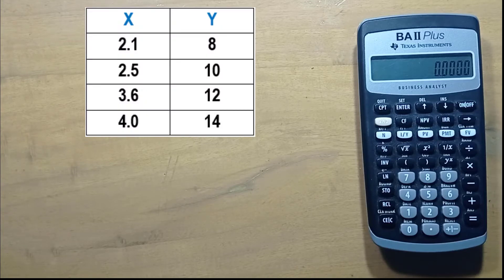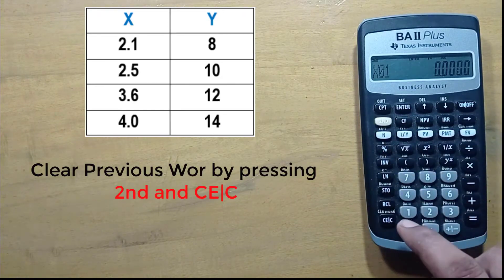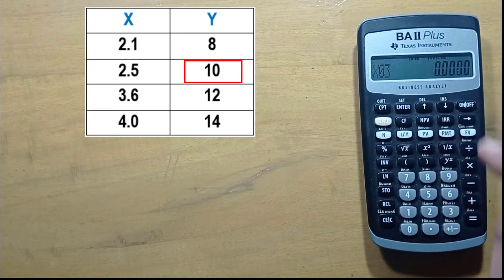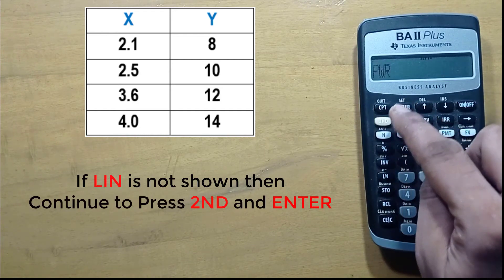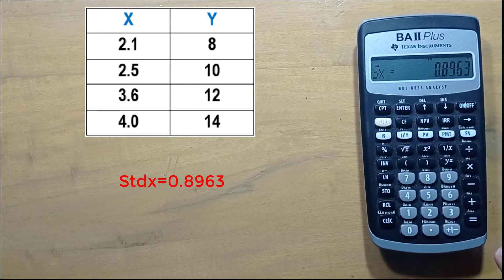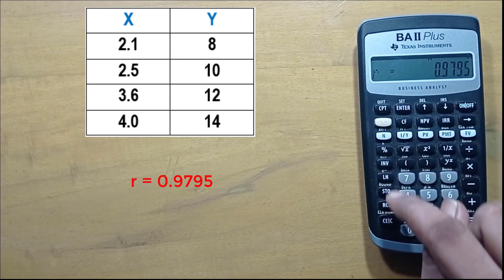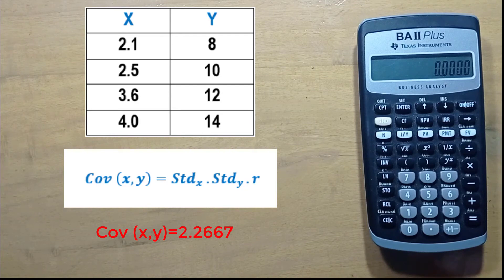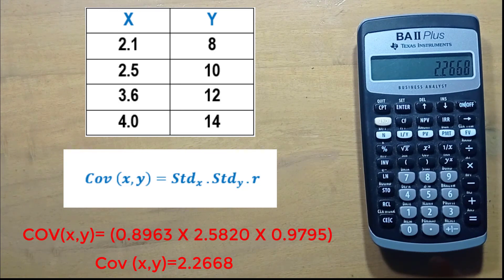Covariance in TI BA ii Plus financial Calculator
Covariance in TI BA:
covariance in TI BA ii Plus financial Calculator can not be calculate in a direct way. But covariance can be calculated  By using the formula and other parameter in TI (Texas Instruments)  BA (Business Analyst) financial calculator.
Covariance is a measure of the relationship between two random variables.
Here we cannot use the usual formula for variance in this TI (Texas Instruments)  BA (Business Analyst) calculator.
But we know that, correlation coefficient (r) = Covariance (x, y) divided by standard deviation x multiplied by standard deviation Y.
in this TI (Texas Instruments)  BA (Business Analyst) calculate we can find correlation coefficient (r), standard deviation x and standard deviation y very easily.
so if we multiply standard deviation x, standard deviation Y and  correlation coefficient (r) we will get Covariance (x, y).
In this tutorial we will use this technique to find sample covariance (x, y) by TI (Texas Instruments)  BA (Business Analyst) ii Plus financial Calculator.

0:00- How to find Covariance in TI BA??